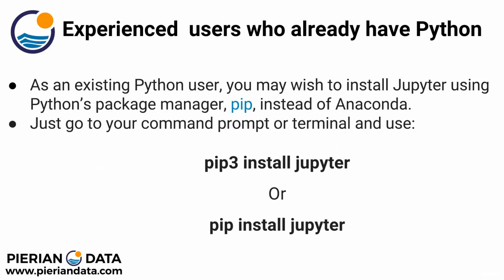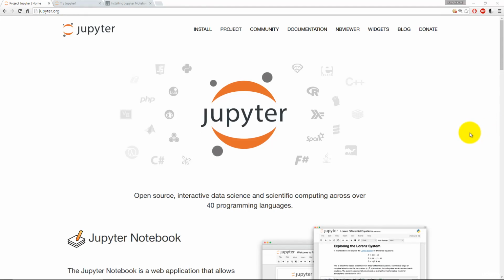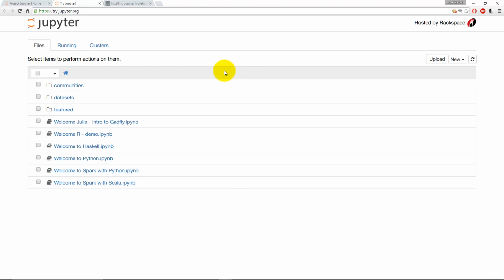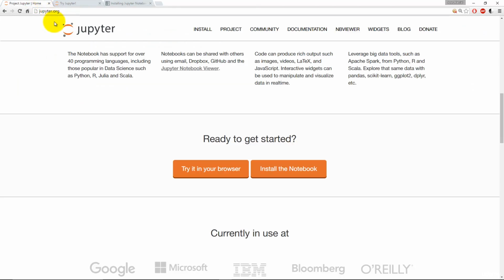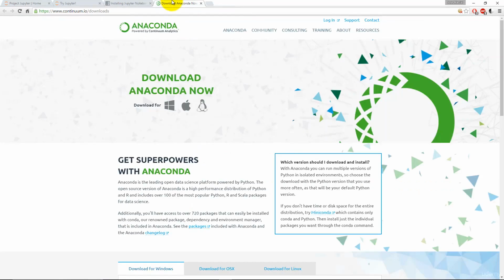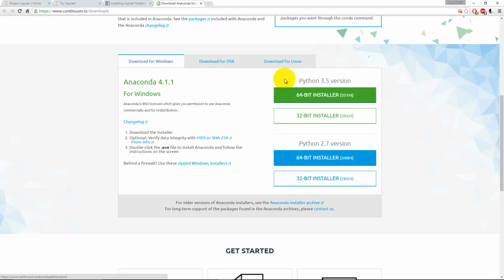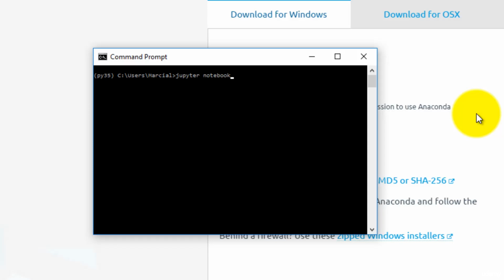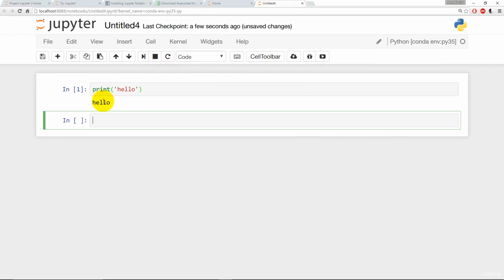#2 data science tutorial with python machine learning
## BEST STUDENT LAPTOPS IN INDIA ##

1,HP 15-bs655tu (7th gen/4gb/1tb/i3/win 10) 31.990/

2,Apple Macbook Air (i5/8gb/128gb/macos) 62.990/

3,LENOVO ideapad 330 81DEOO8PIN (i5/8th gen/8gb/1tb/win 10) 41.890/

4,HP 245 G6 14.1"LAPTOP 25.990/

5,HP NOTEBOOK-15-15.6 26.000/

6,DELL Inspiron 3567 7th Gen i3 32.999/

7,DELL i5/8GB/1TB/ win 10/new model 68.085/

8,HP 15 INTEL i5/8GB/1TB/2GB GRAP/ 47.893/

9,DELL inspiron (i3/7th gen/4gb/1tb/win 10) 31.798/

10,DELL Vostro (i3/8th gen/4GB/1TB/WIN 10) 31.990/

11,HP bu044tu (i5/7th gen/8gb/1TB/win 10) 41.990/

12,

## BEST SELLING MOBILES ##

0,apple iphone 8xr 76.990/

apple iphone Xs 98.950/

1,apple IPHONE 6S 24.990/

2,apple IPHONE 6 20.999/

3,oppo R17 pro 8GB RAM 128ROM 45.990/

4,oppo F9 18.999/

5,oppo A3s 11.990/

6,oppo F9 pro 23.990/

7,honor PLAY 20.999/

8,samsung A6 16.999/

9,samsung Galaxy J6 12.999/

10,samsung on7 prime 13.999/

11,honor 8x 14.990/

## UNDER 10000/- RANGE BEST MOBILES ##

1,samsung J4 (32GB) 10.990/

2,samsung J4 8.750/

3,samsung J2 Core 5.550/

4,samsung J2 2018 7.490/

5,redmi 6A 6.599/

6,redmi Y2 9.999/

7,honor 7C 8.599/

8,samsung on7 pro 7.999/

9,samsung on5 pro 5.999/